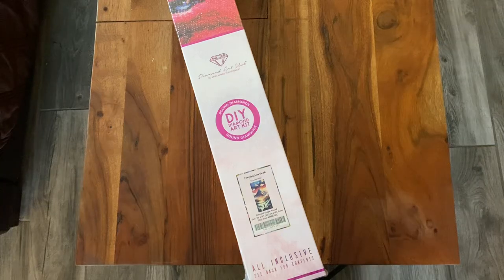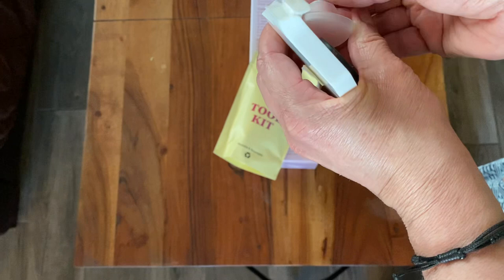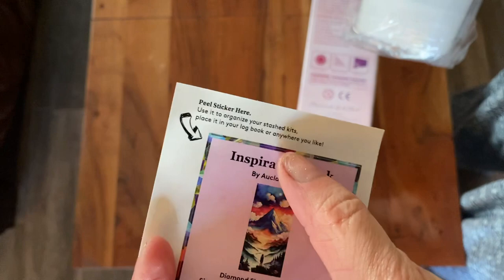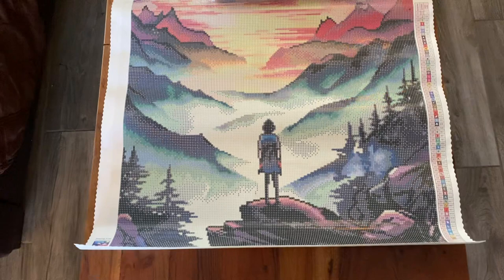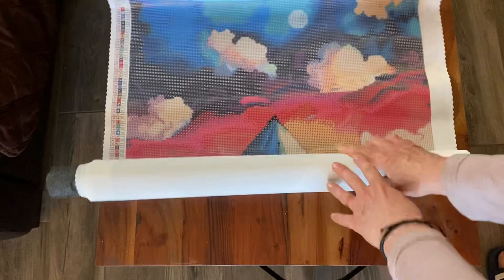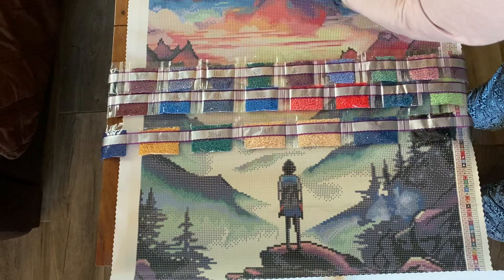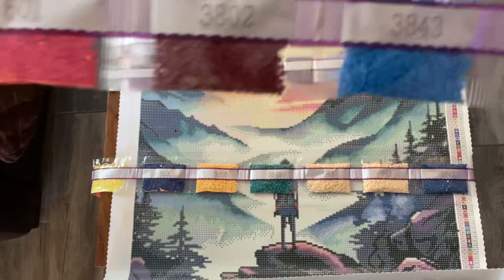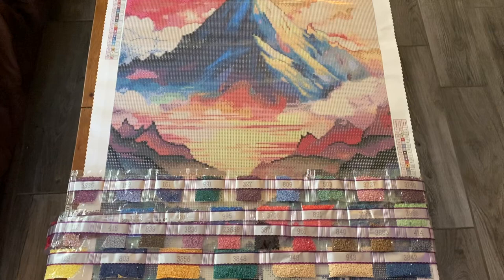Unboxing! Inspiration Peak Diamond Art Club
Such gorgeous colors!’  This project will go quickly. So much prettier in person than what you can see in the video.